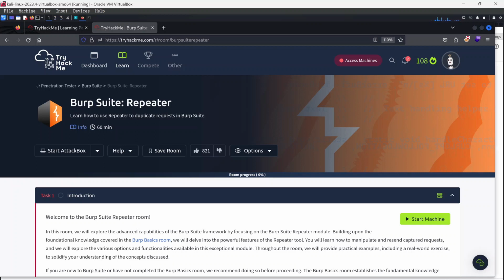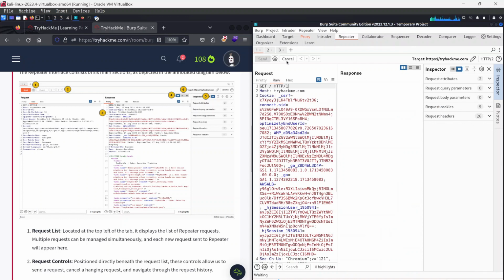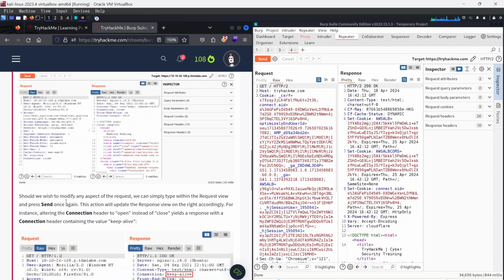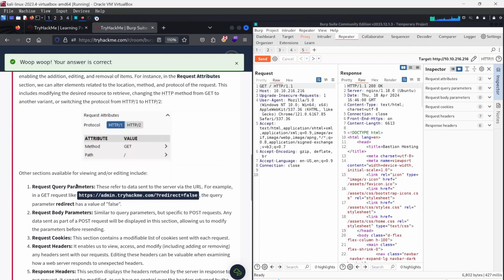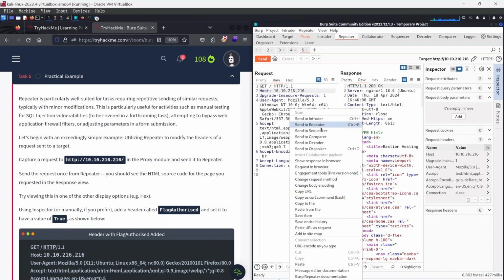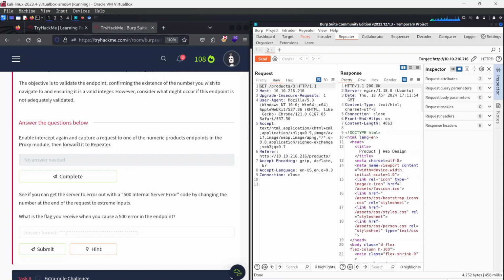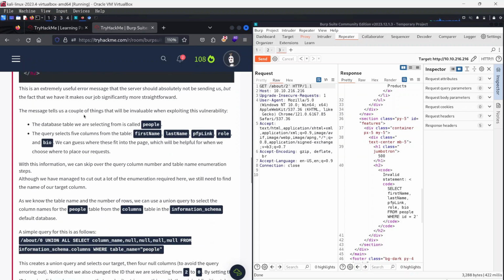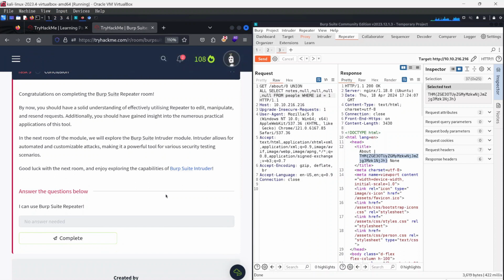3.1 Burp Suite: Repeater - Burp Suite {TRYHACKME}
Burp Suite: Repeater is the second room in "Burp Suite" Module on the Tryhackme's Web Fundamental learning path.
Here I learnt how to use Repeater to duplicate requests in Burp Suite.

Burp Suite is the Third Module on the Web Fundamental learning path.

0:00 intro
0:32 Task 1 - Introduction
2:30 Task 2 - What is Repeater?
8:50 Task 3 - Basic Usage
12:33 Task 4 - Message Analysis Toolbar
15:35 Task 5 - Inspector
20:03 Task 6 - Practical Example
23:19 Task 7 - Challenge
27:23 Task 8 - Extra-mile Challenge
36:11 Task 9 - Conclusion

kali linux
linux
nmap
ssl
http
https
ssh
telnet
chargen
port
port numbers
wireshark